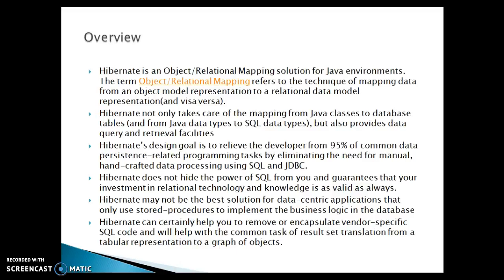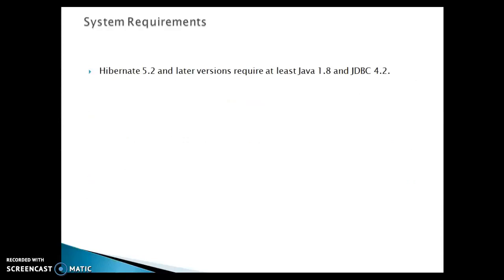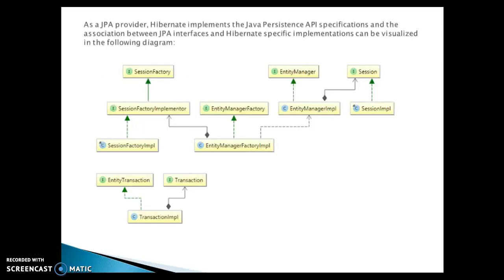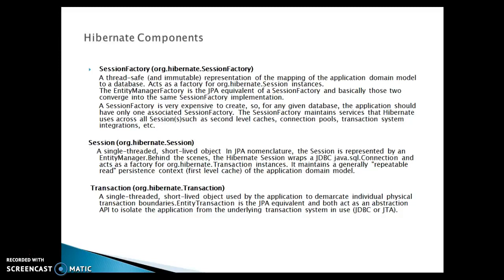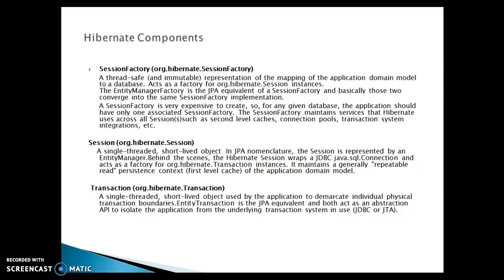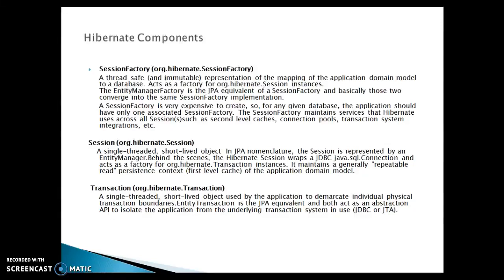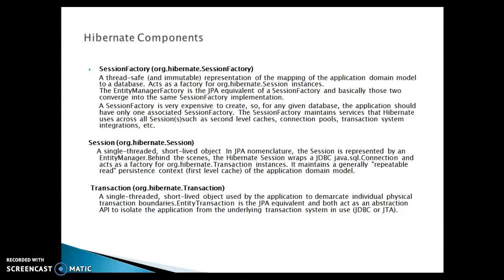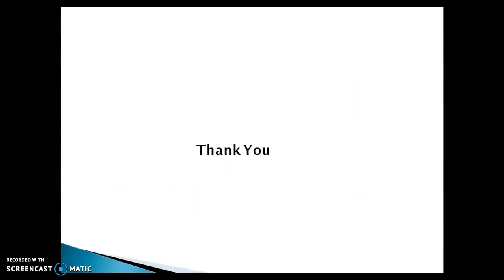01 1 Introduction to Hibernate 5